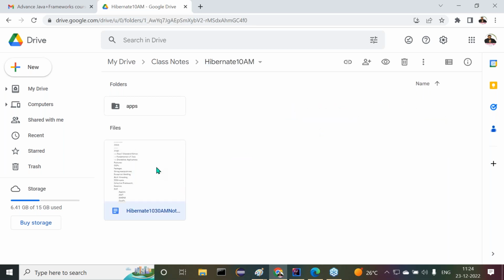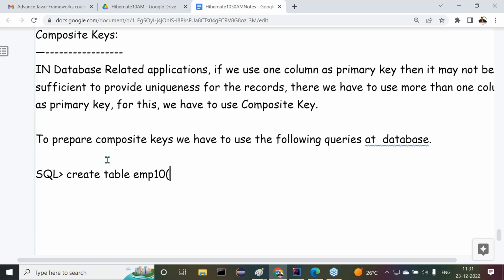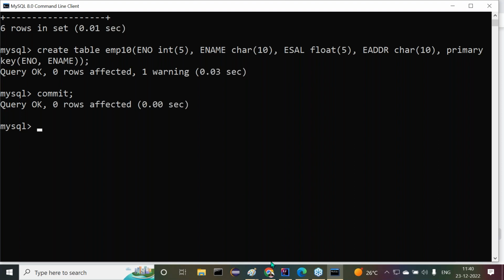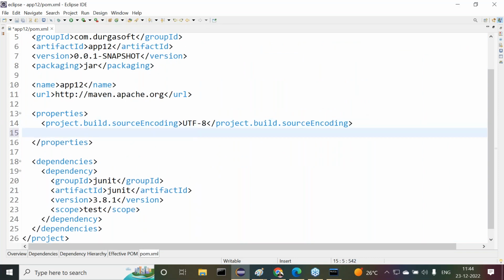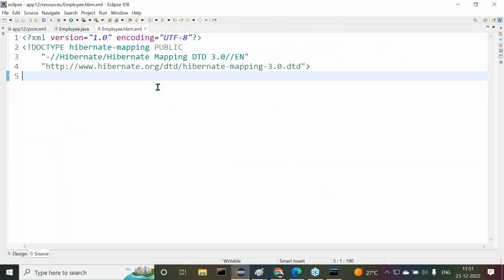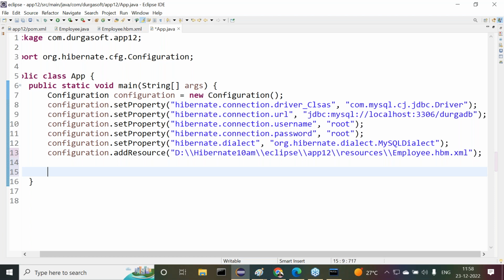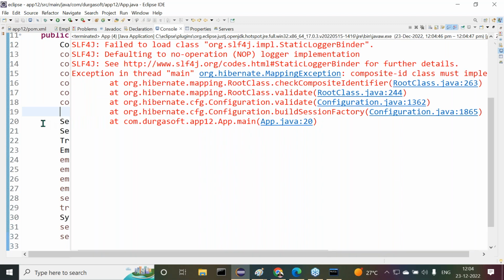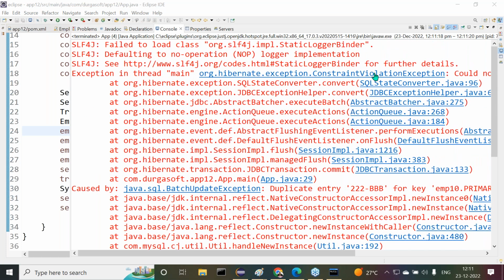class 27 Hibernate